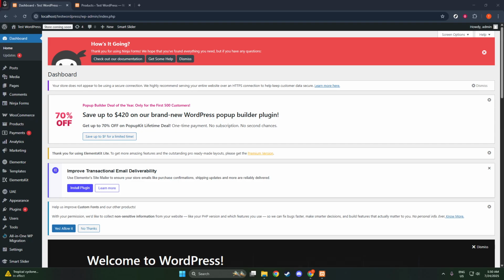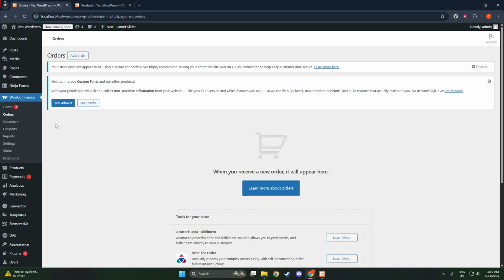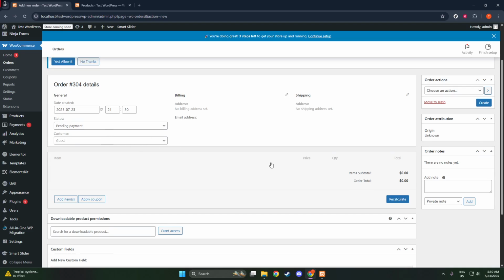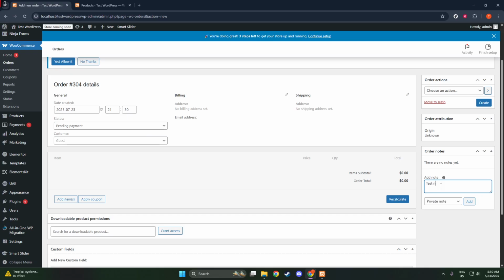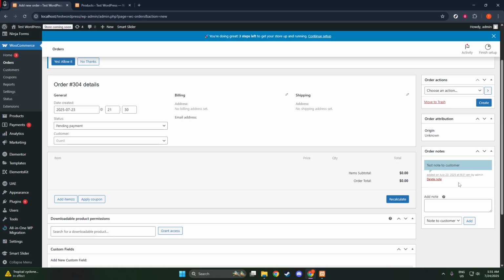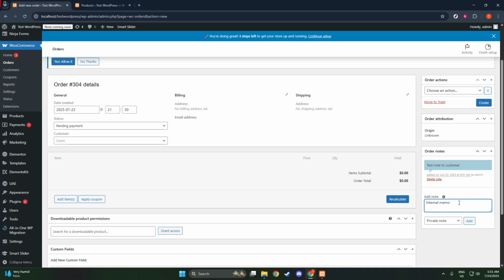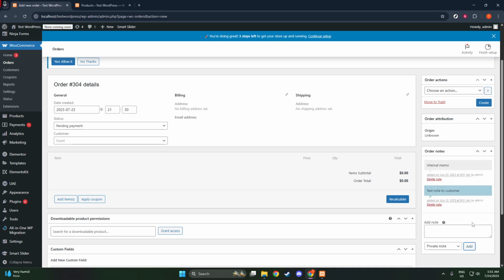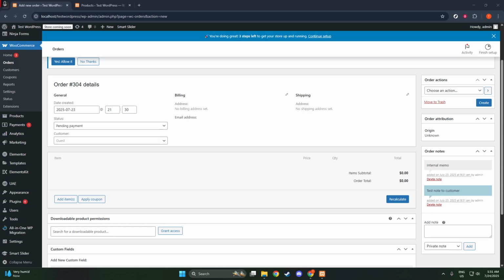How to Add Order Notes in WooCommerce [2025 Guide]